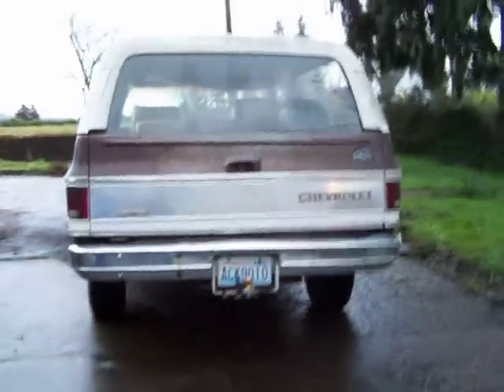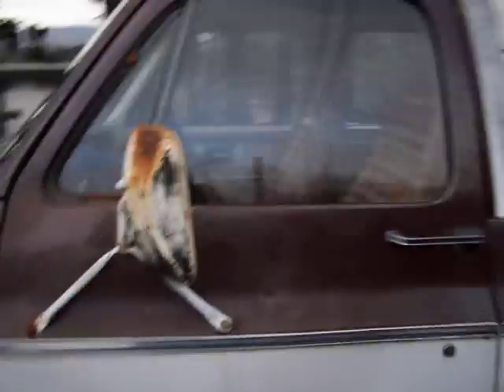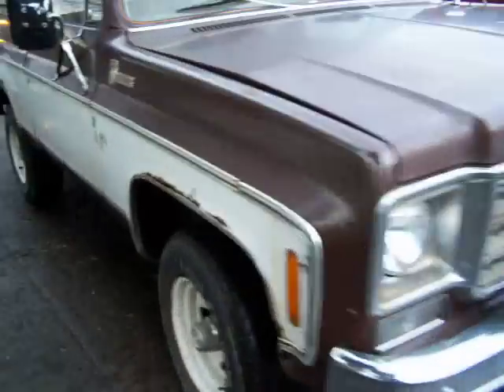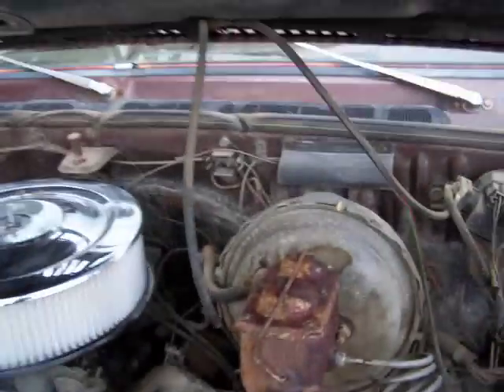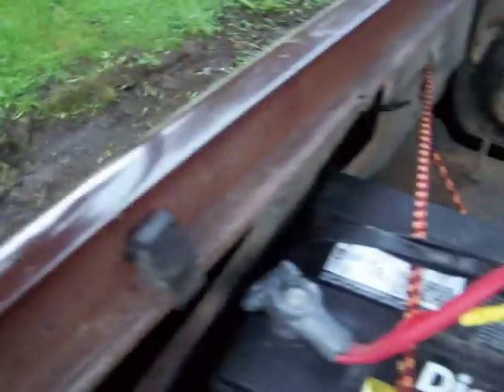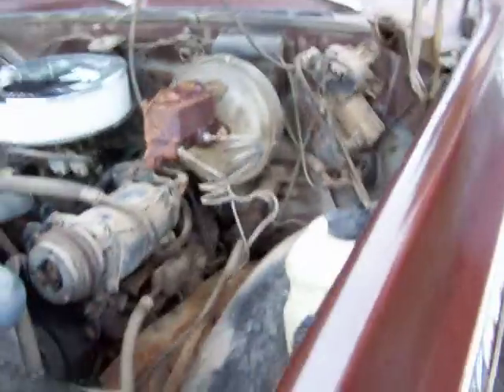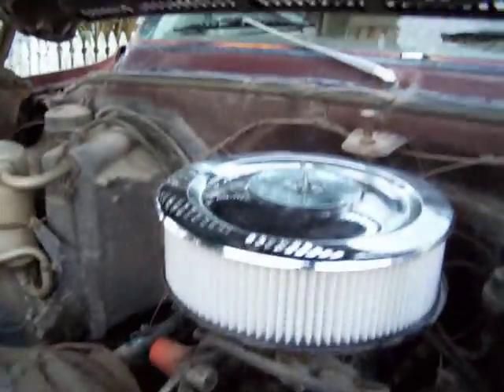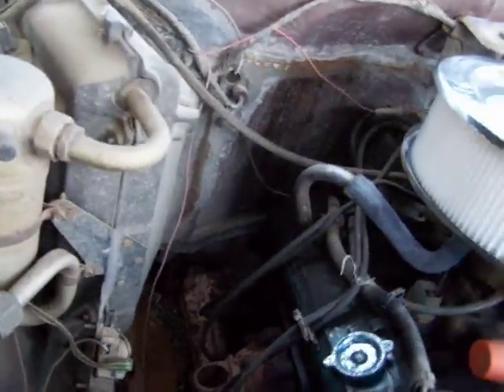My new Blazer a 78 K5 305 two BBL 4 speed manual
Just a video of my new truck rusty in the quarters and fenders and wheel lips a little 305 two barrel almost completely stock truck with exception of wheels and aircleaner and stereo . I currently have it running perfect I just rebuilt the rear drive line U-JOINTS were toast . I pulled the top off and clean it up and did a massive deep cleaning of the whole truck on the inside and tore out the AC cleaned up the engine bay. Still requires tires and a lift .and some noise meaning exhaust it's too freaking quiet.